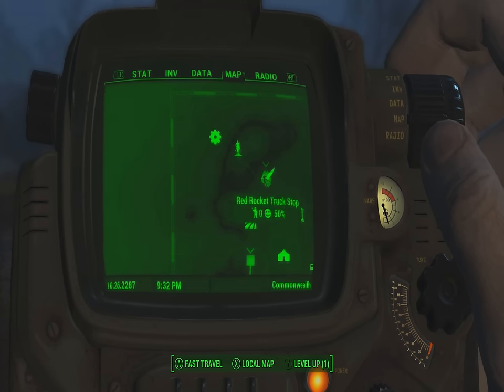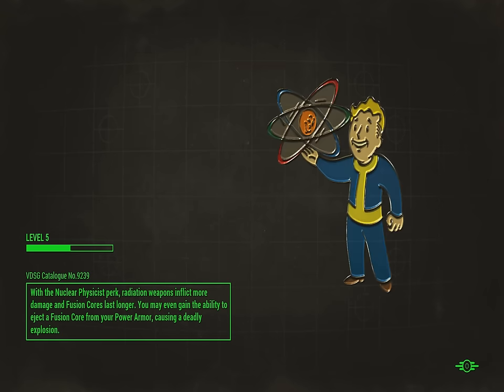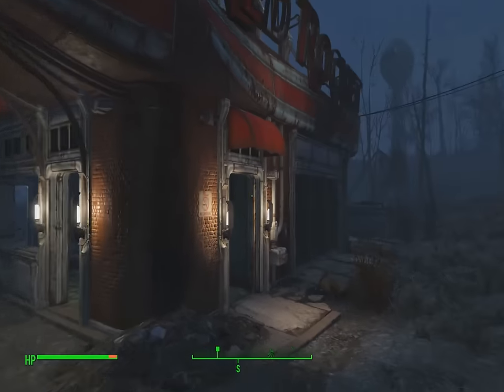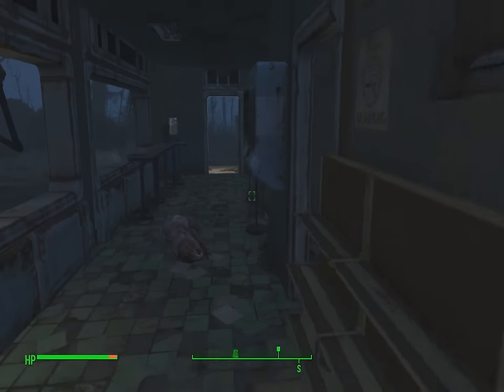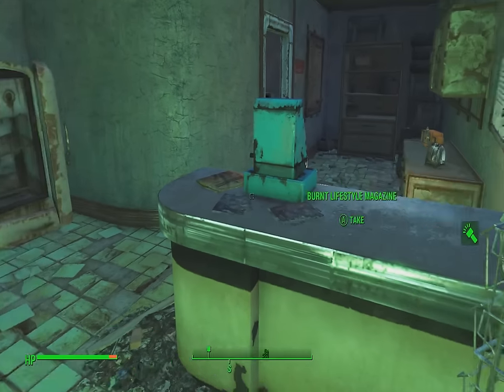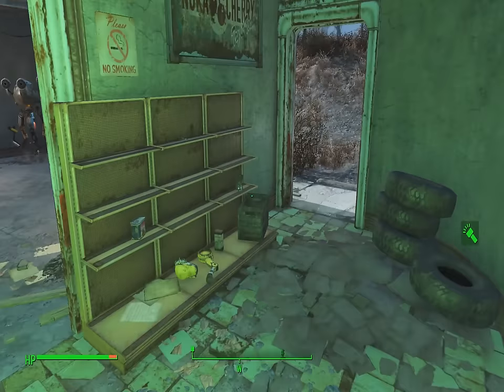Fallout 4 finding circuit board and making your first defensive system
this is a short example of finding a circuit board and then creating a defensive system for the first settlement in the game